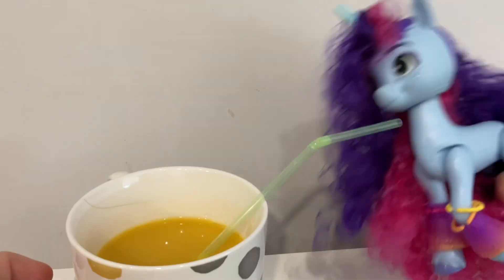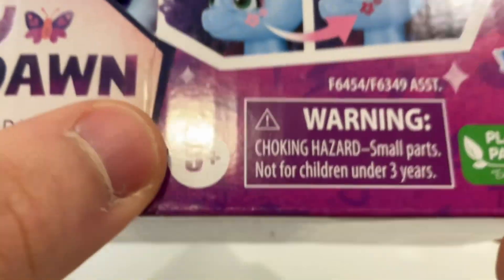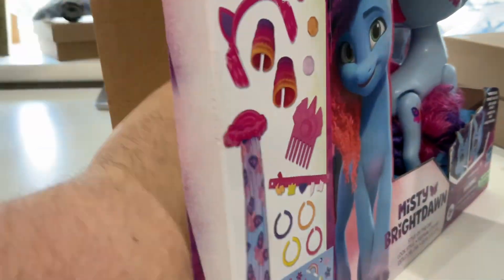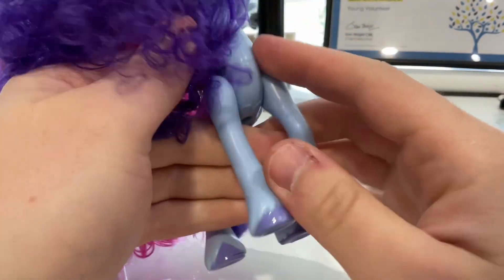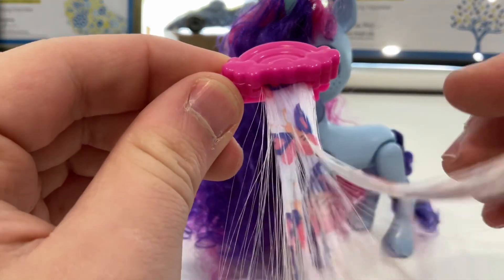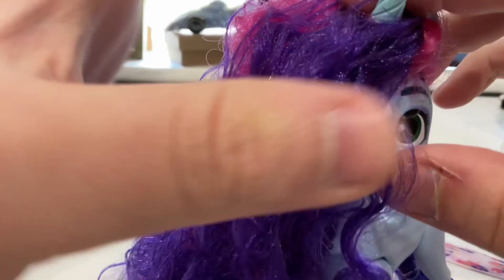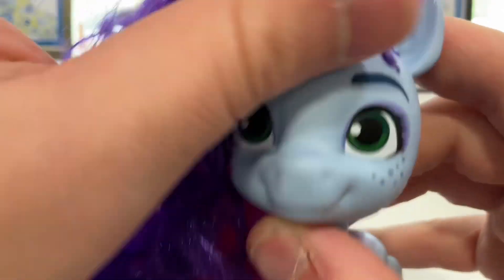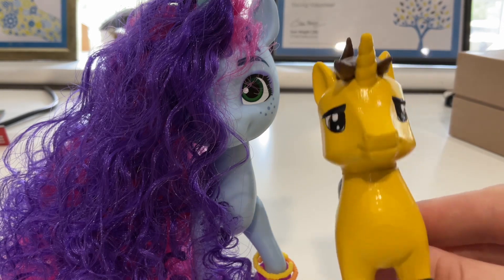MISTY BRIGHTDAWN! MLP G5 Style Of The Day Toy Review | Perfect Harvest MLP Studios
I review the new Style Of The Day brushable figure of Misty Brightdawn!